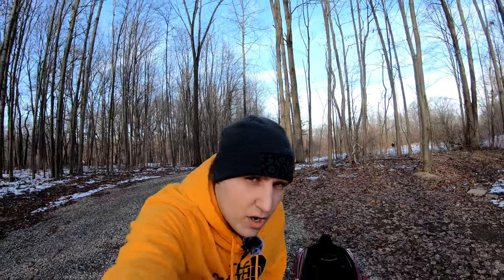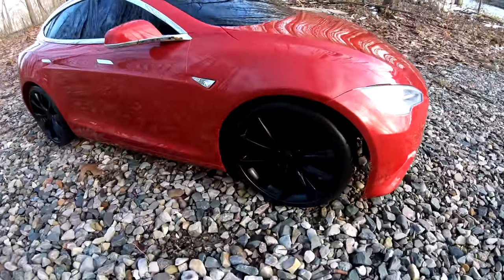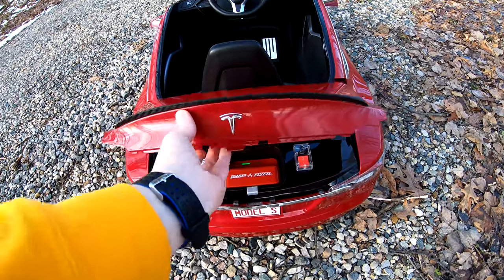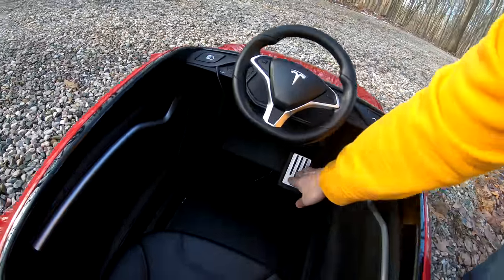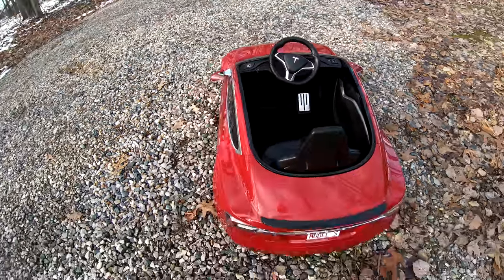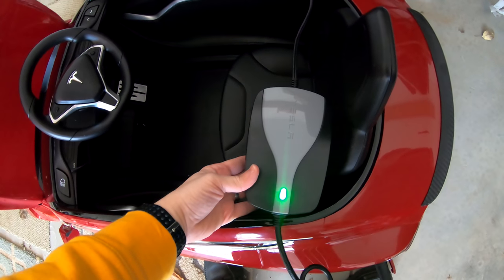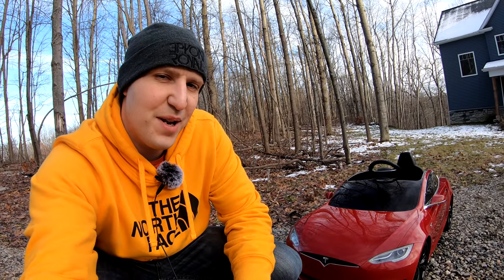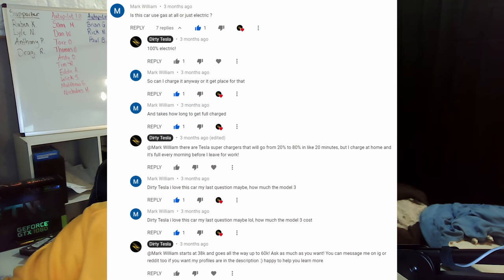Tesla Model S Radio Flyer for Kids Review - No Autopilot?!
Here's a link to the radio flyer website, although this specific car was purchased from Amazon